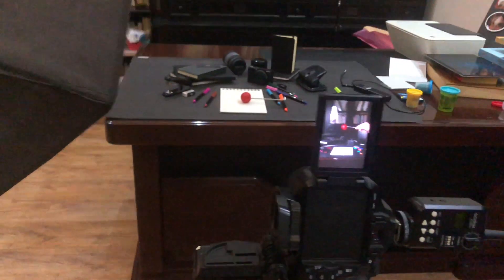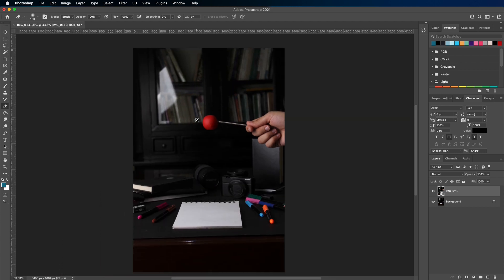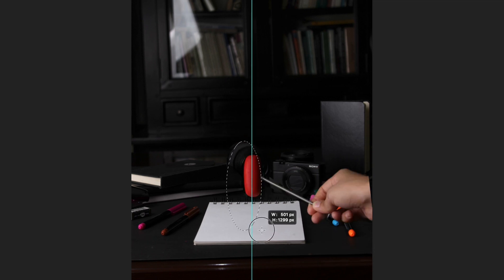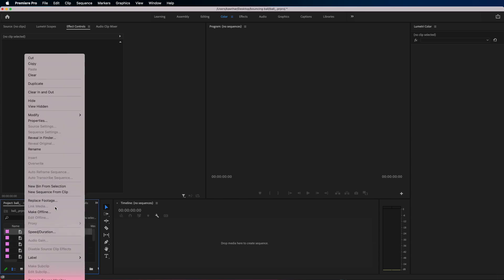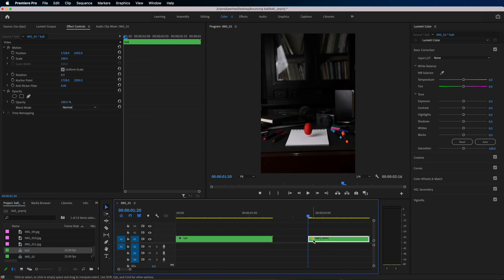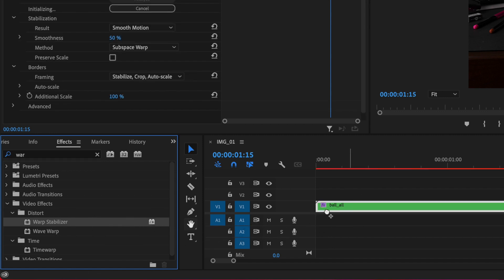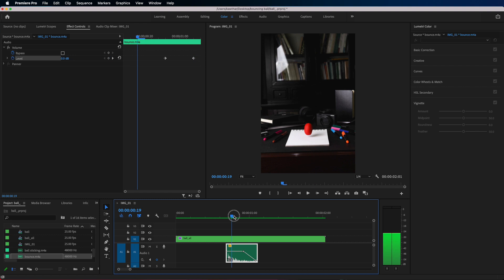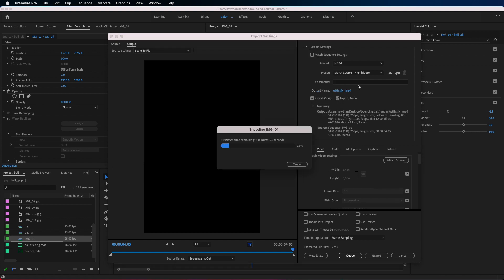Ball bouncing tutorial - stop-motion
* In this tutorial I'll be showing you how to create a ball bouncing animation using the stop-motion technique.
You will learn how to:
- Edit the images in Adobe Photoshop
- Combine the images in Adobe Premier
- Apply the wrap stabilizer effect to remove any shakiness or movements in the camera